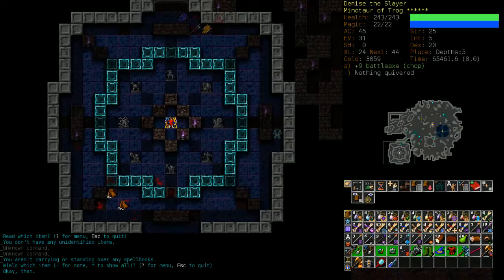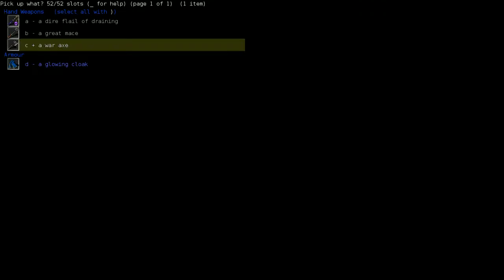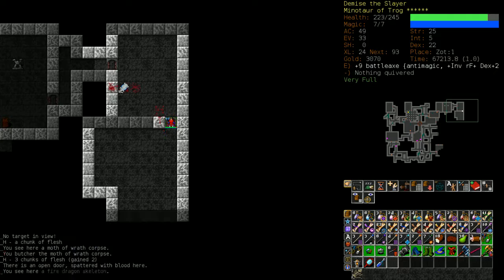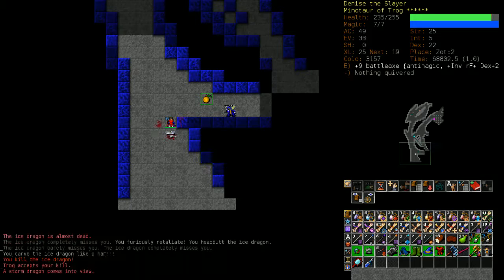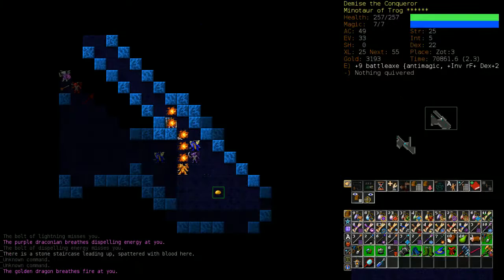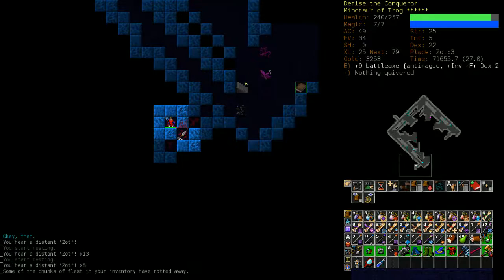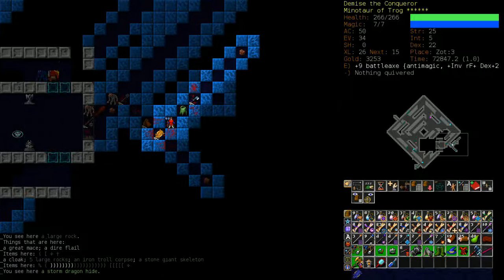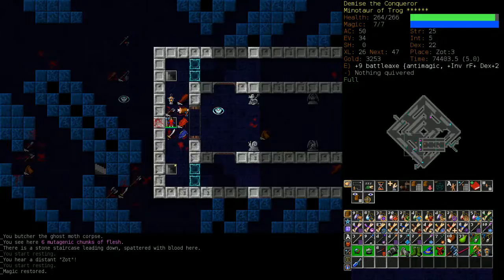Demise's Newbie DCSS - MiBe Tutorial Part 8: OH MY GOD NO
THE RECORDING STOPPED HALFWAY NOOOOOOO

The worst part is that this character had a really tough orb run, and I discussed it in depth.

At least I know that this will not be the last tutorial series. I will cover zot again!

I suck :[